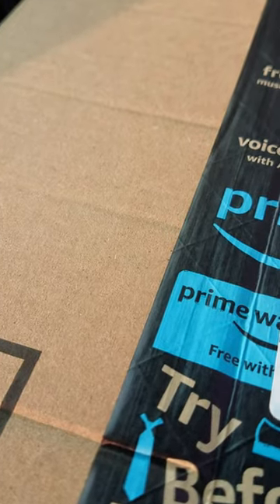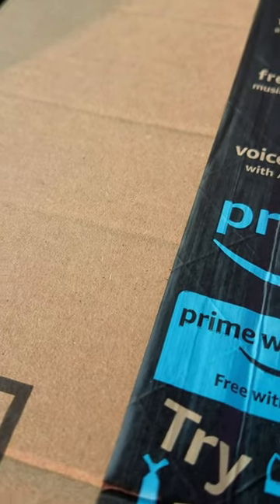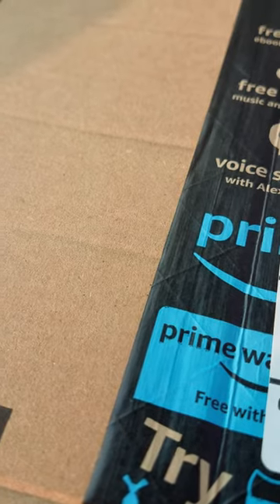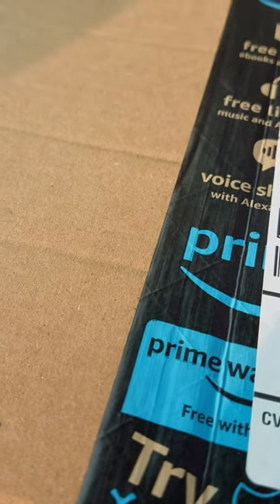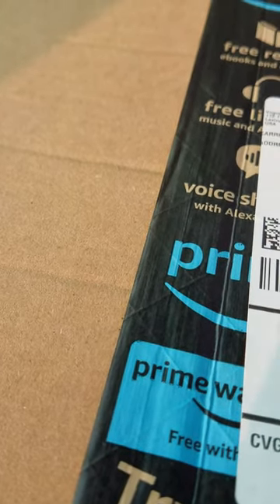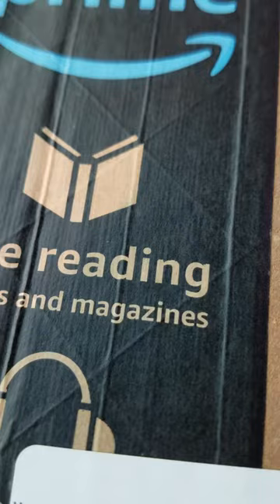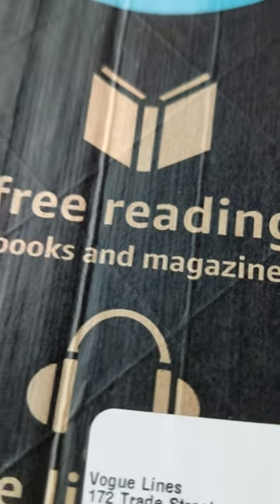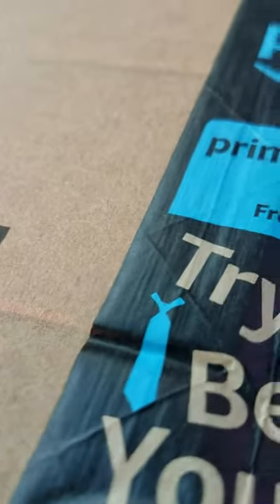My First Ever Amazon Unboxing video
Me doing my first ever Amazon unboxing video MELLANNI MICROFIBER SHEET SET